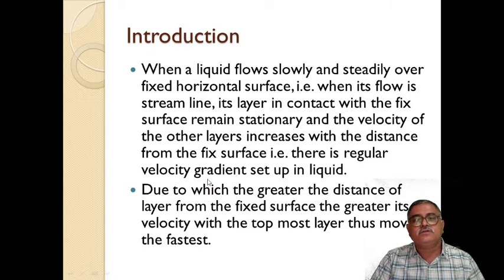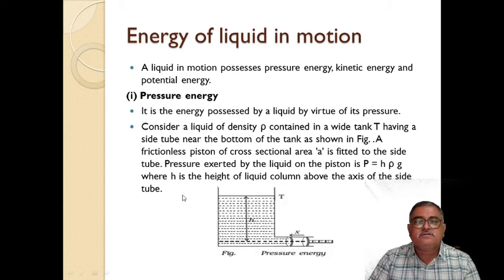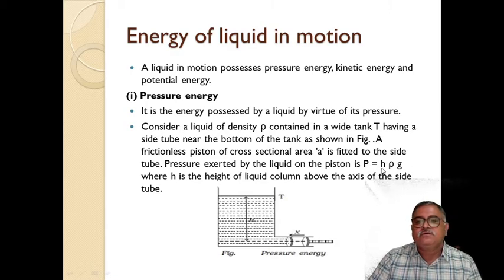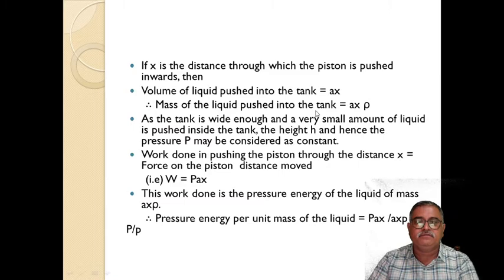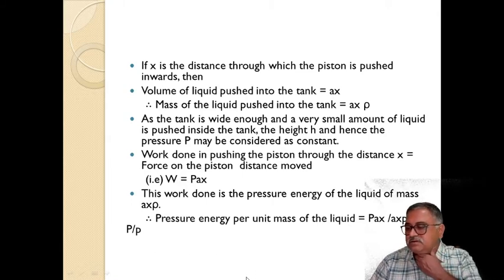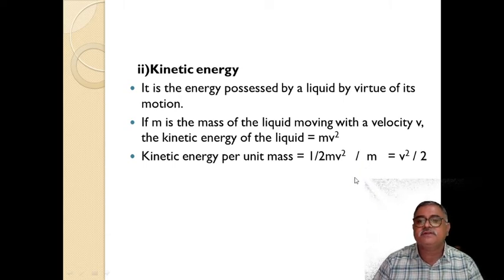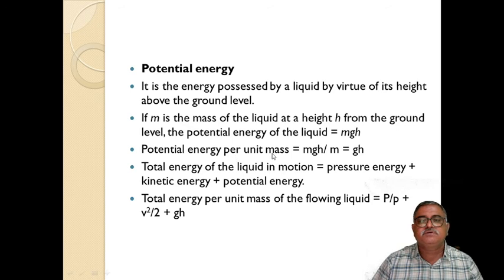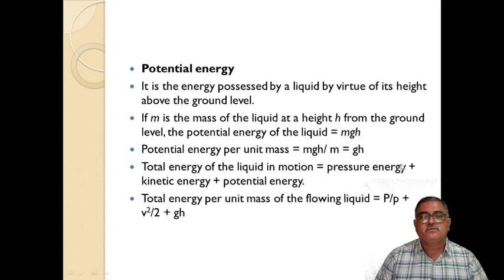LECTURE - UNIT 3 VISCOSITY